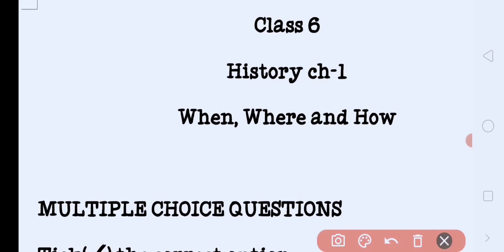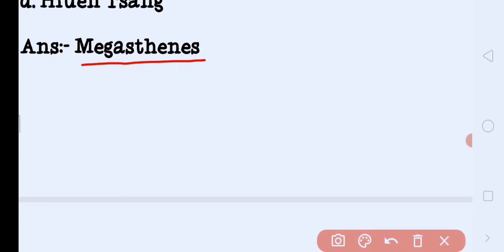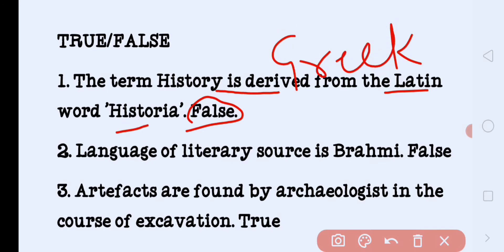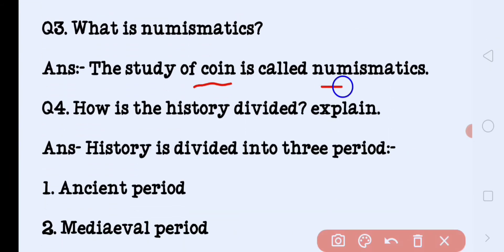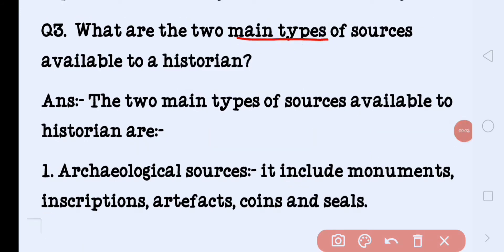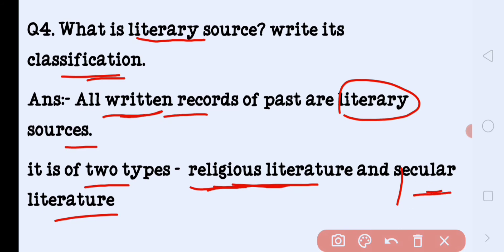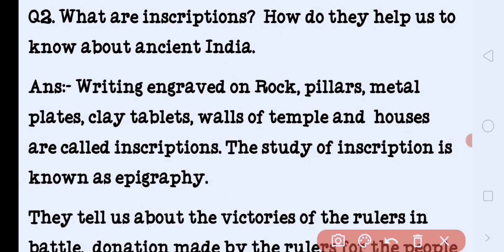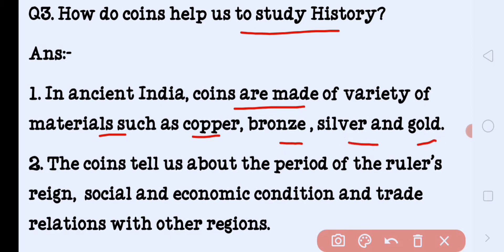6th S.Sc. History ch-1'When, Where and How'(questions answers) part-6